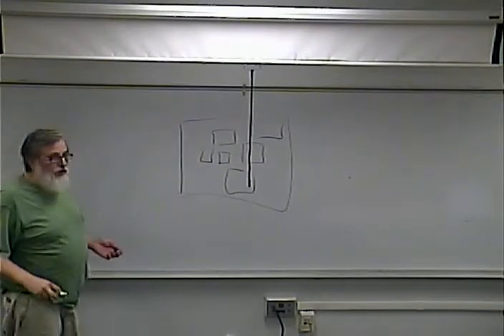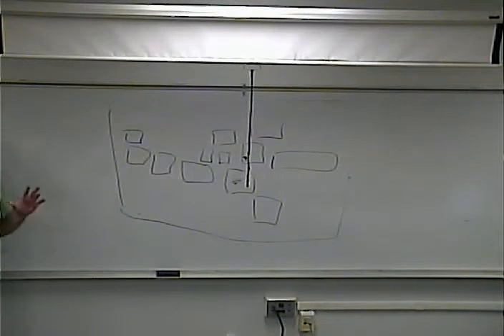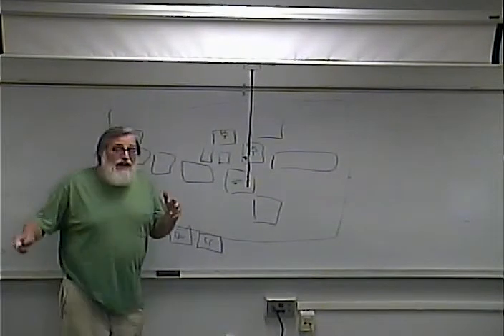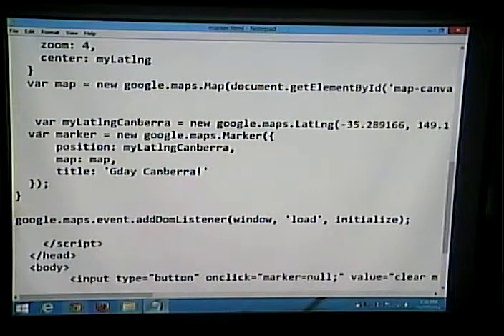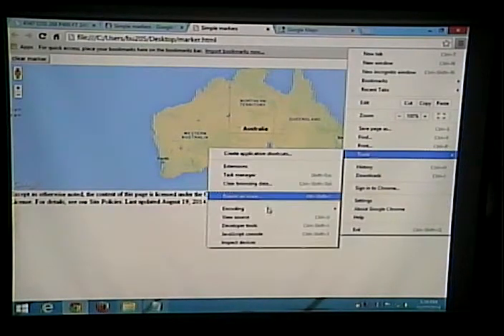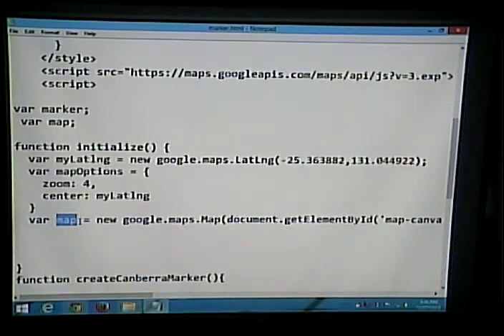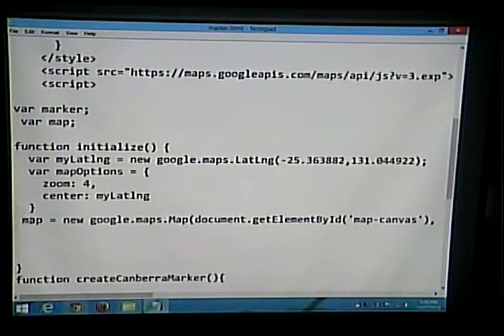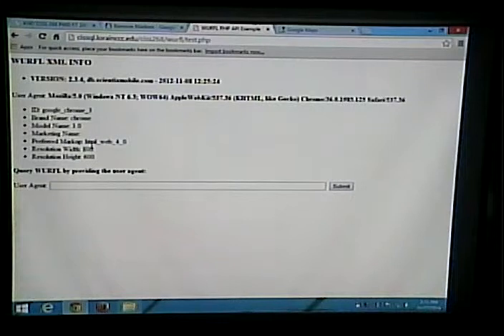CISS268 - Mobile Web Development - Fall 2014 - October 27, 2014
Putting markers on google maps. Global variables. WURFL